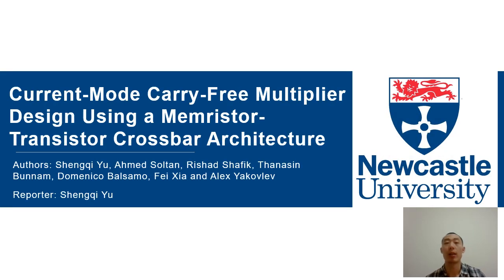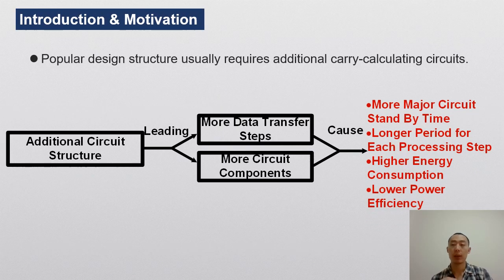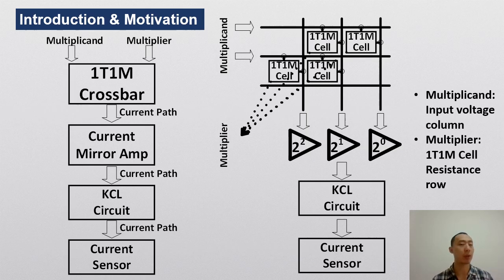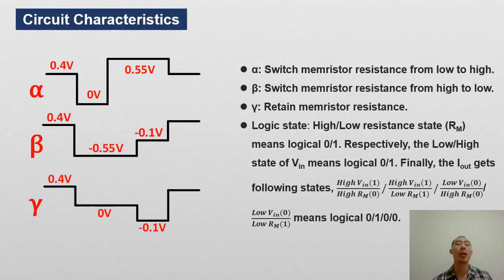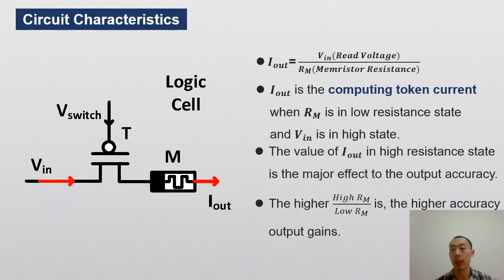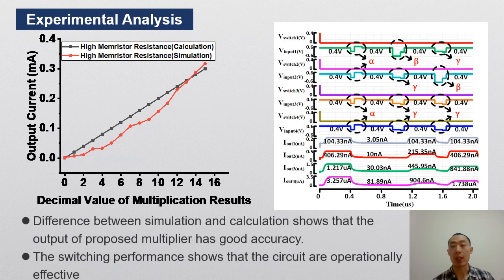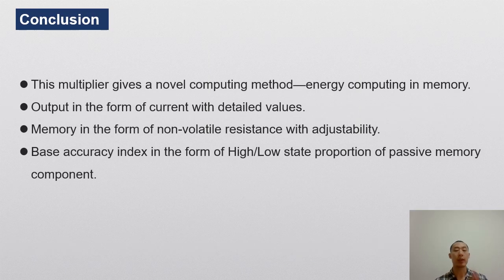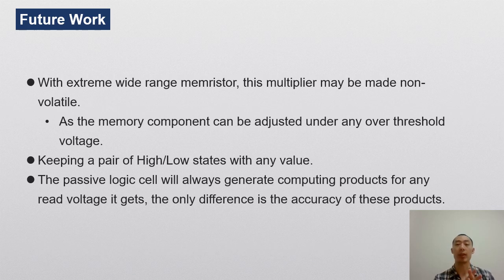Current-Mode Carry-Free Multiplier Design using a Memristor-Transistor Crossbars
Shengqi Yu presents his research at DATEConference2020 reporting his work on Current-Mode Carry-Free Multiplier Design using a Memristor-Transistor Crossbar Architecture